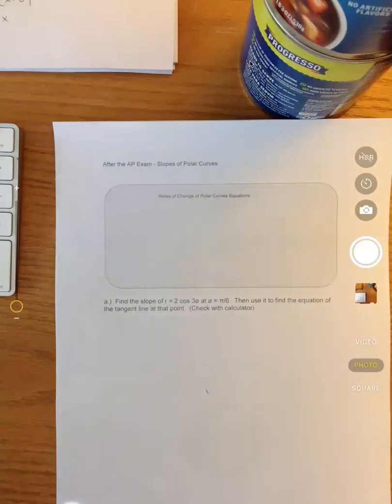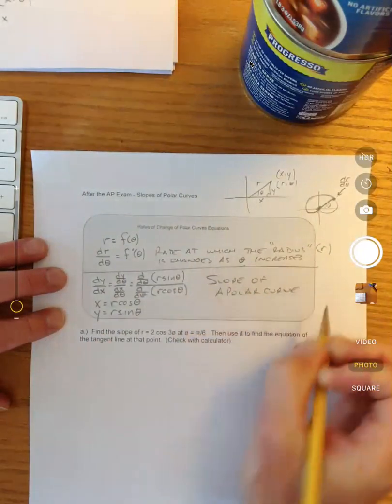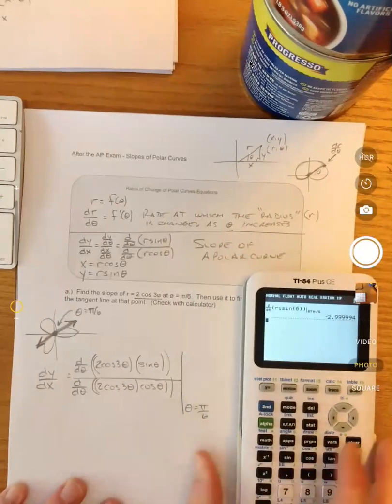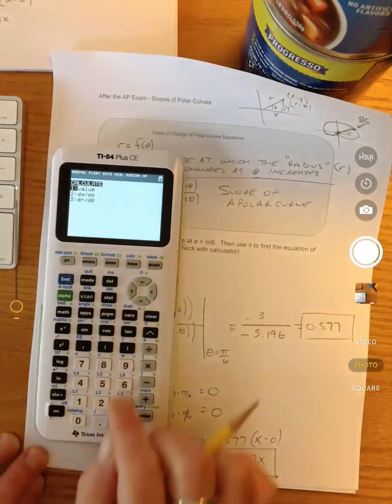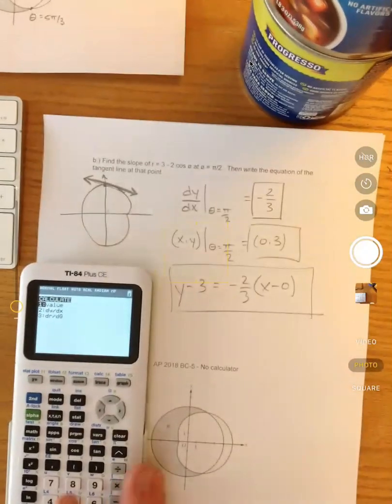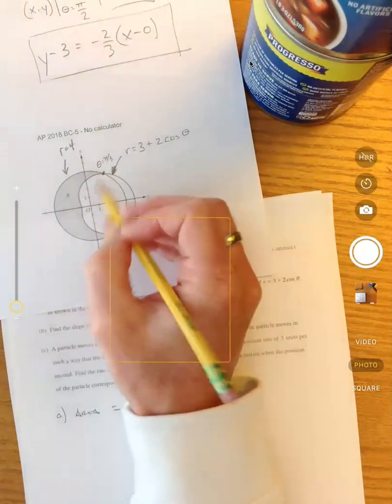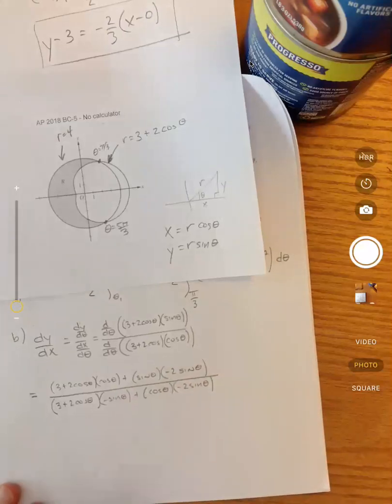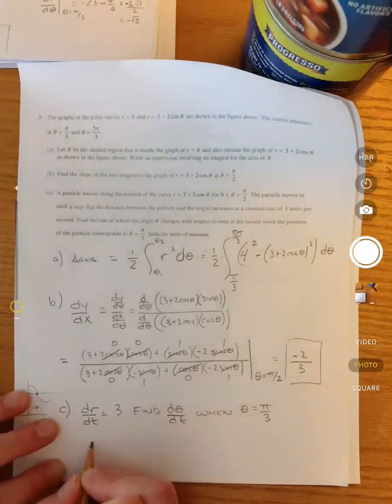Slopes of Polar Curves